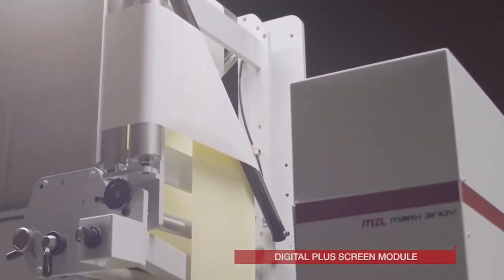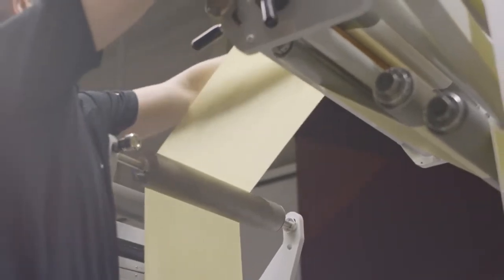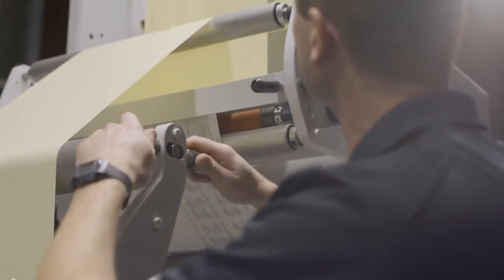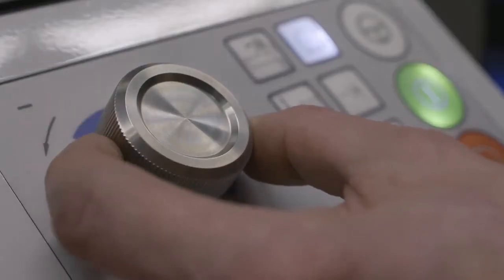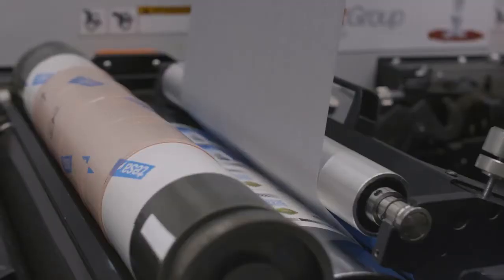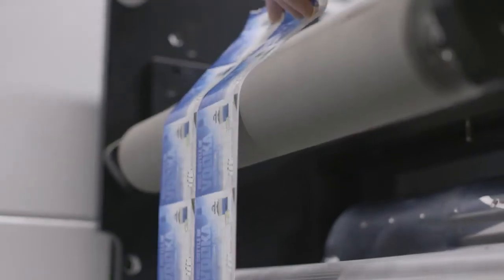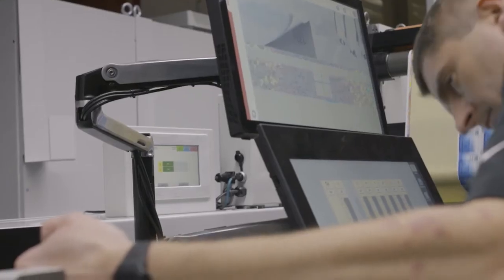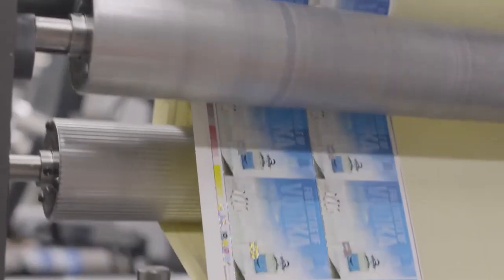Mark Andy Peeloff Label Uze Ambalaj A.Ş.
UZE Ambalaj Türkiye'de her geçen yıl hızla büyüyen ve gelişen ambalaj baskı sektöründe yer alan üretici firmaların baskı prosesi ile ilgili her türlü yedek parça, ara ve sarf malzeme ihtiyaçlarını karşılamak üzere kurulmuştur.